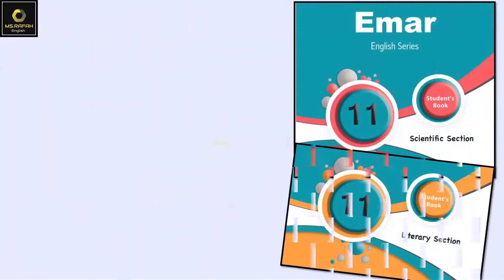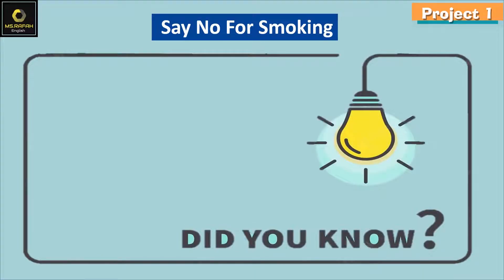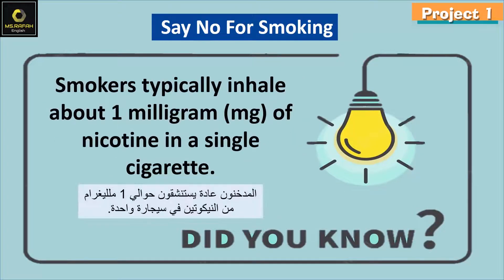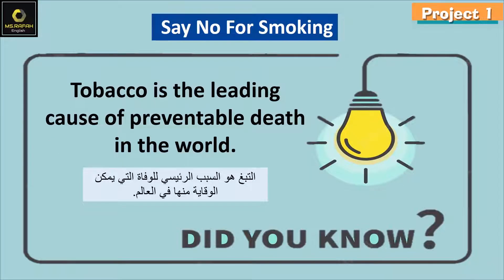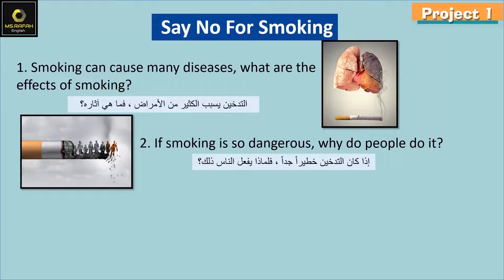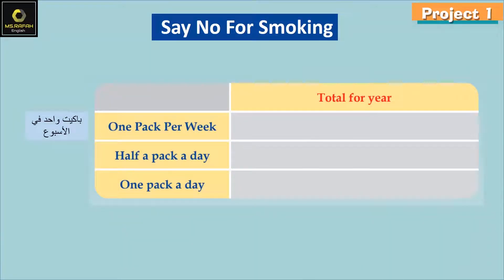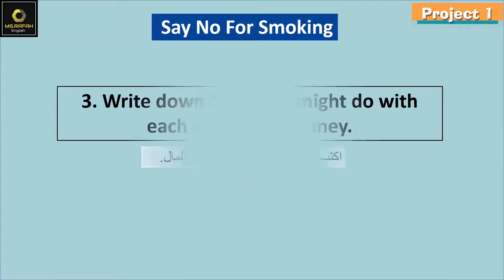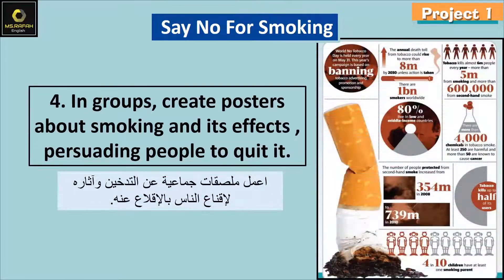Project 1 ايمار حادي عشر